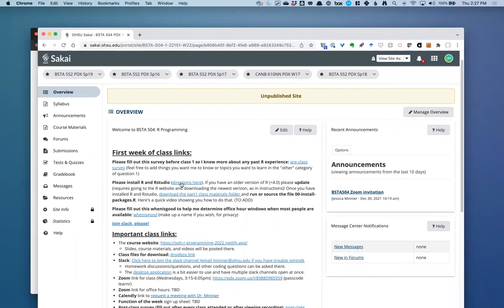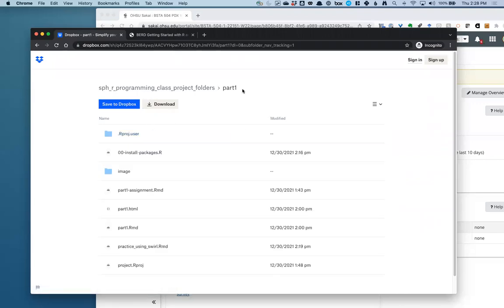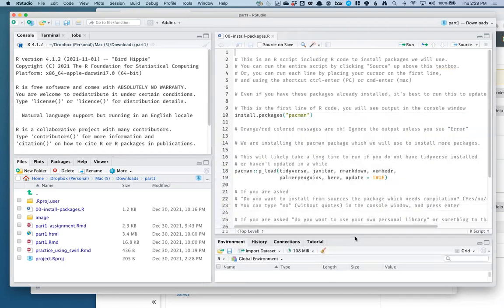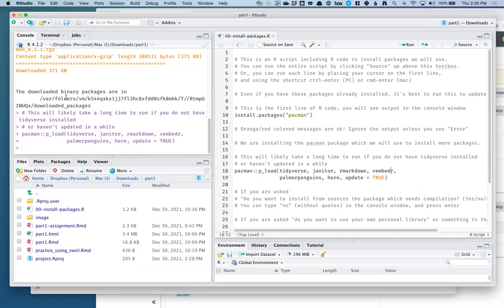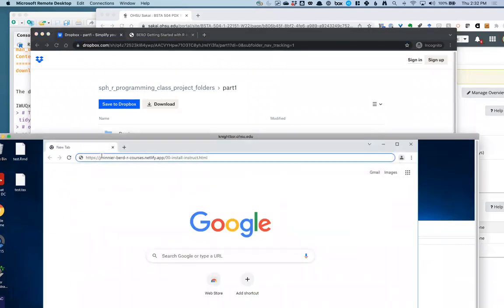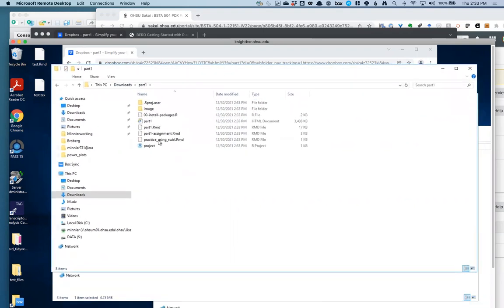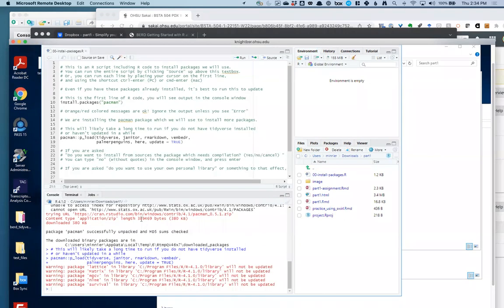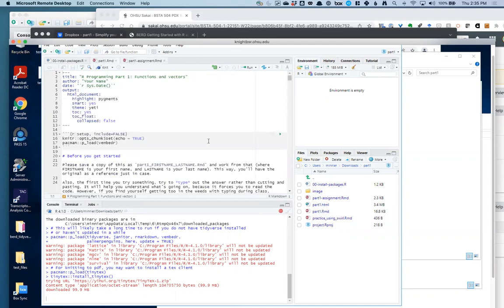R Programming: Downloading class files, installing package script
Short video showing how to download the files we need for class, as well as how to run the R script that will download packages needed for the first couple weeks of class.
00:00 Installing R/Rstudio
01:15 Downloading course files (on a mac)
02:51 Running R package installation script
05:27 Downloading course files (on a PC)
06:36 Running R package installation script on a PC
08:35 Using other files in the folder